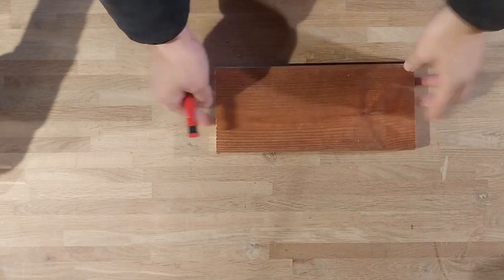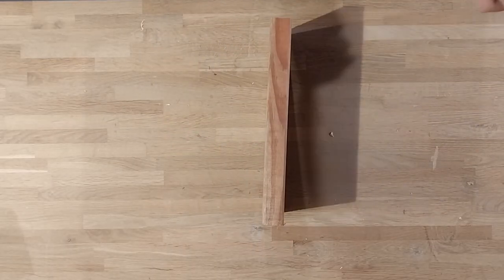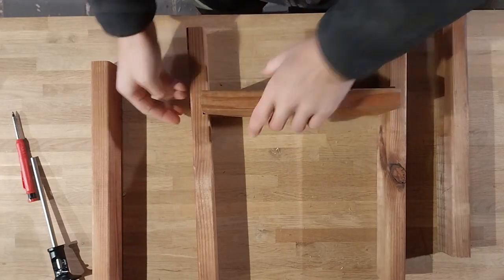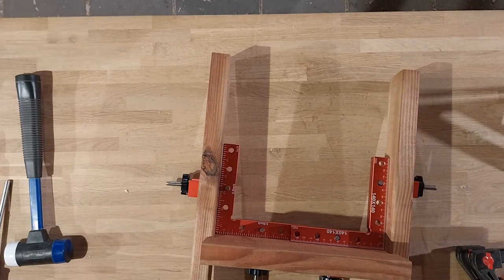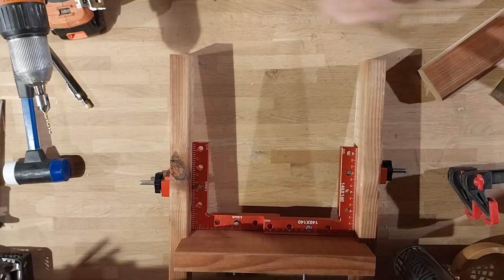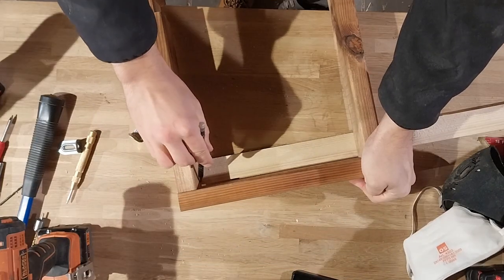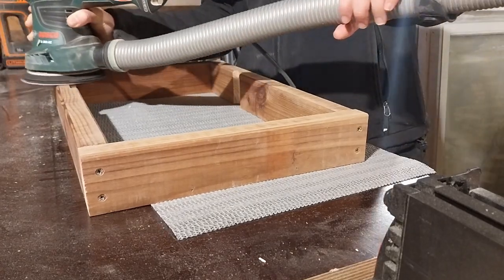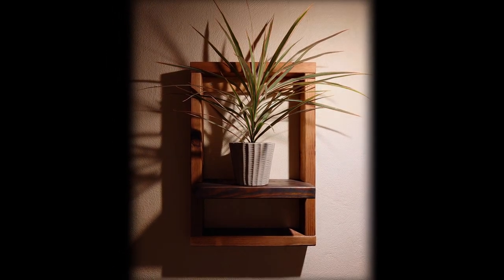This "plant-shelf" is the ideal gift idea!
We made this in one and a half hour, so i bet that you can make like... 100 before christmas. Don't believe me? Well, try make one, and then see if it's actually theoretically possible!
Anyway, it's a fun and easy project!
Merry christmas, or... if you don't celebrate christmas, then no merry christmas i guess, just merry vacation. :)